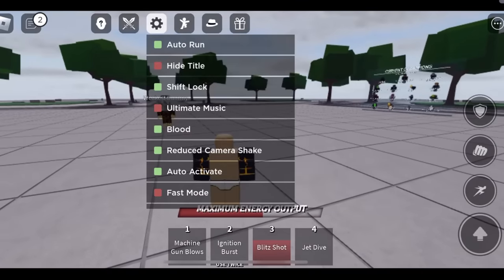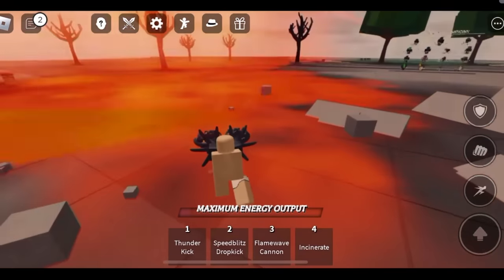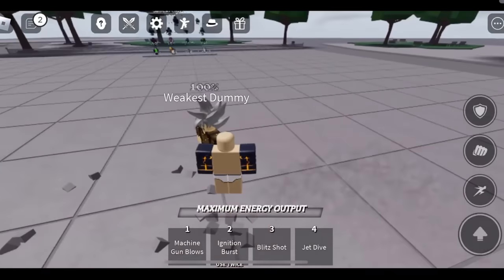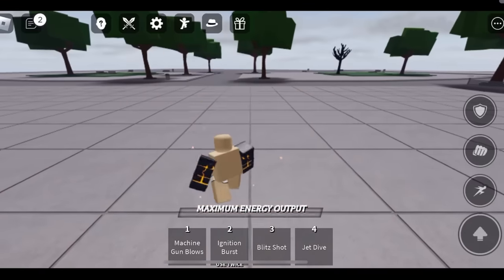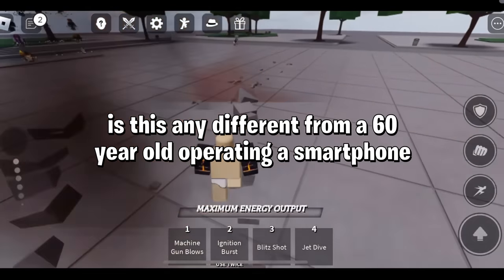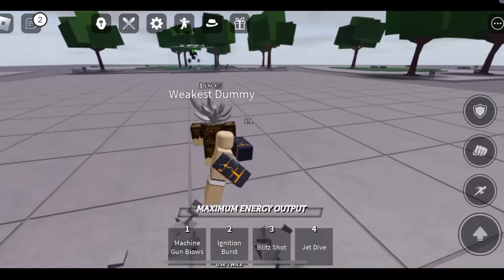I tried Roblox The Strongest Battlegrounds on Mobile...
Links⬇️
NEW CHANNEL: @DailyDoseofRobloxBattlegrounds